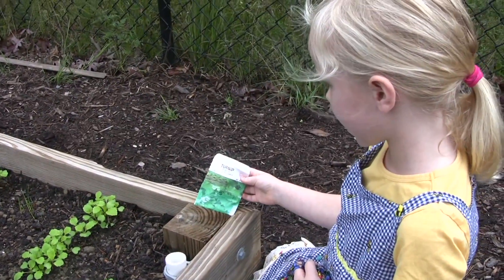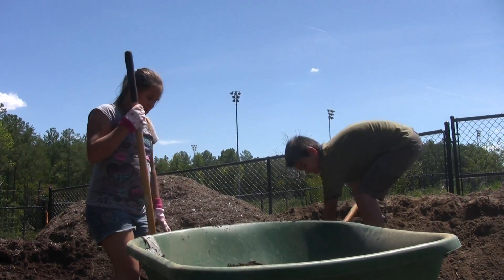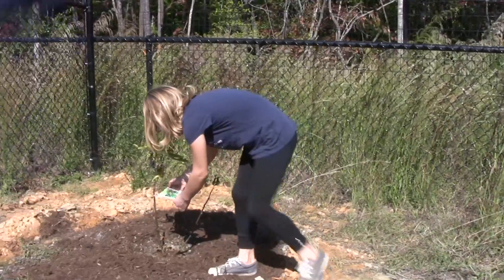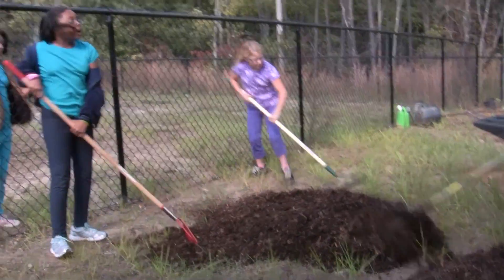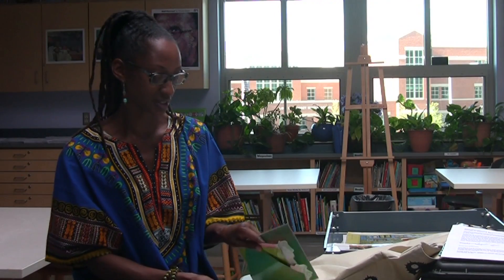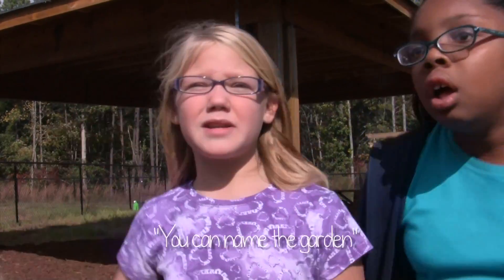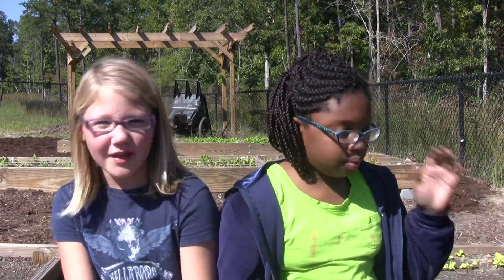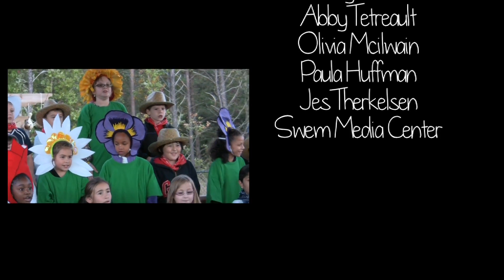BumbleBee Garden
A film by Bernice Chu. Blayton Elementary School builds a garden on school grounds to teach students about growing vegetables and eating healthy.